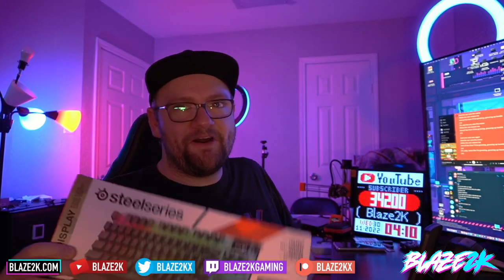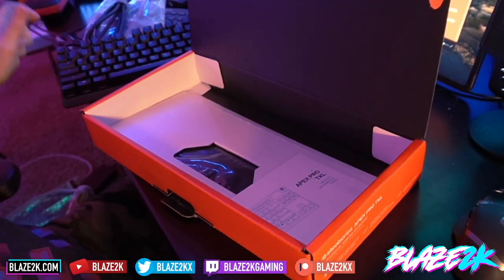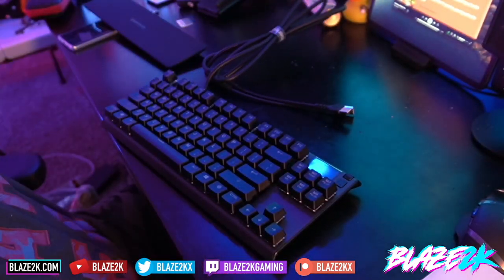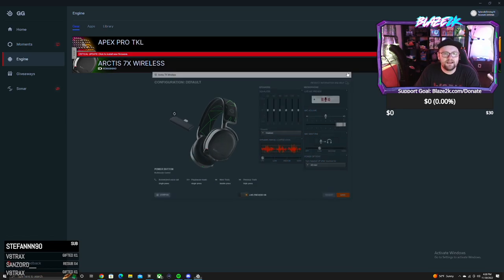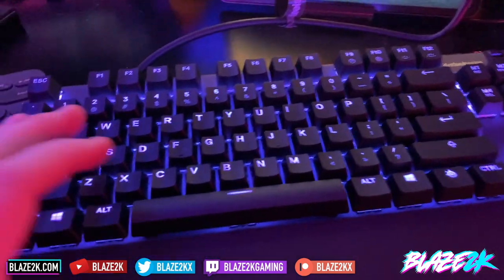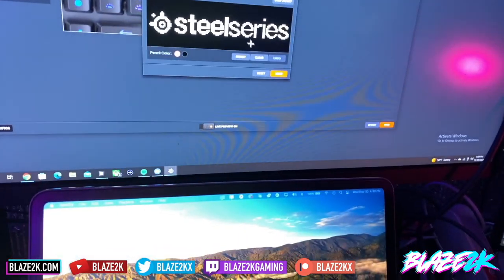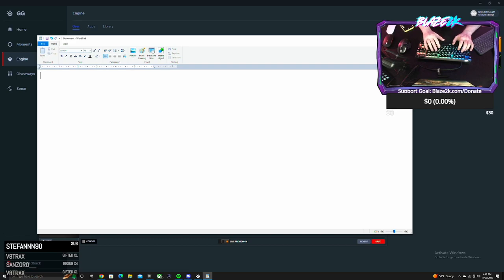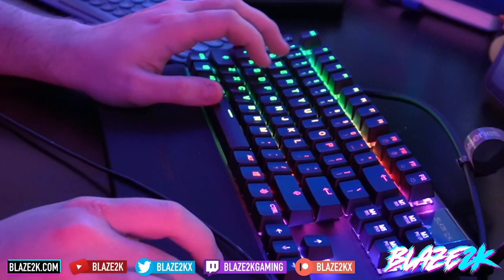Steelseries Apex Pro TKL Gaming Keyboard Review - Unboxing - Is it REALLY Worth $180?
The Steelseries Apex Pro TKL is arguable one of the BEST Gaming Keyboards on the market if not THE BEST especially in 2022 and 2023! I unbox, test and demo the Apex Pro TKL Mechanical Keyboard in this video!